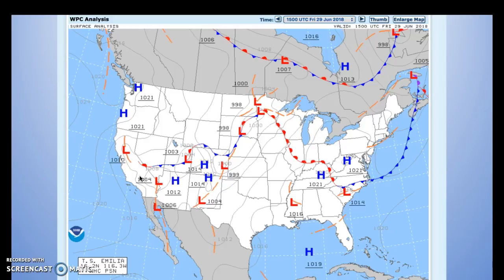Brannon's Practice Briefing